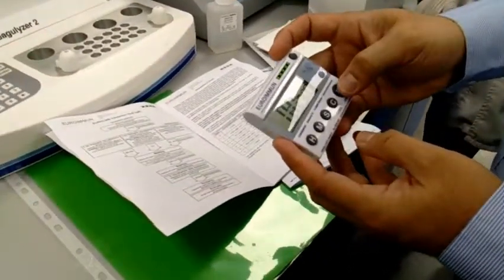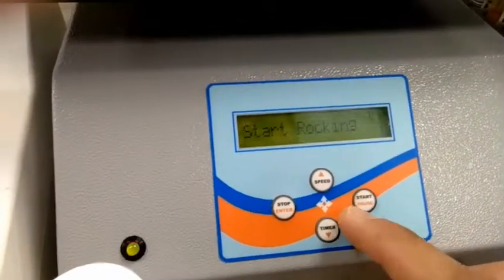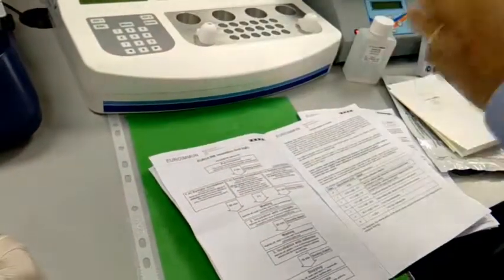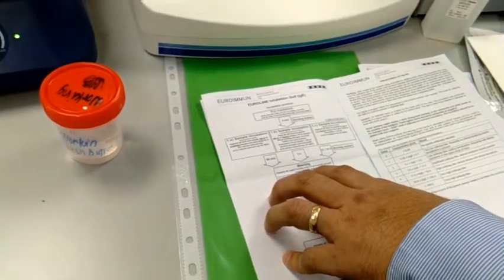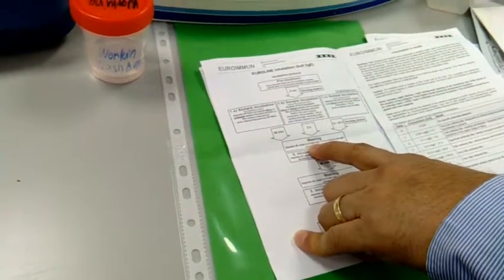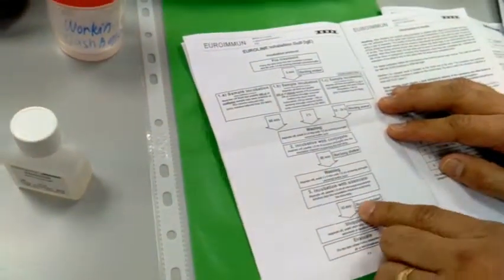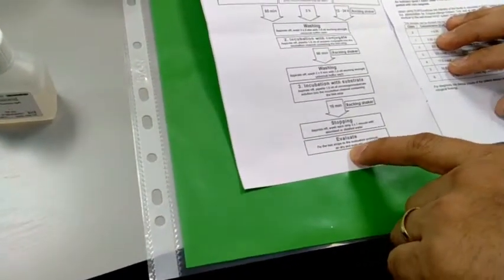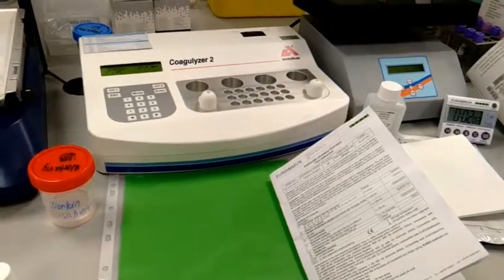Food & Inhalation Allergy Panel Procedure Part 2 - Medical Laboratory Procedures | Tutorial